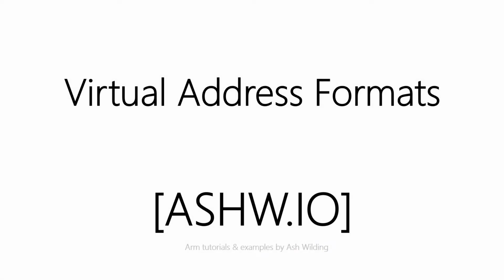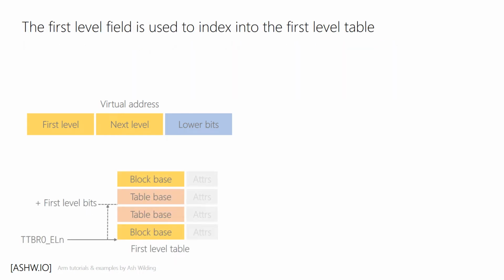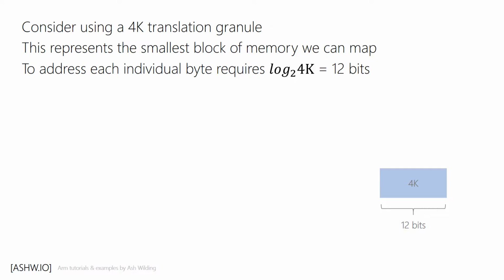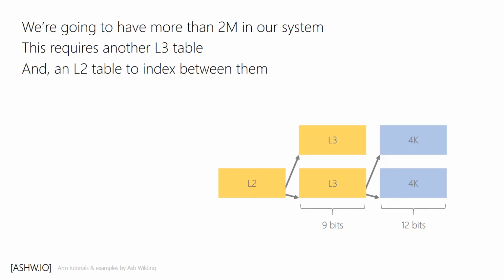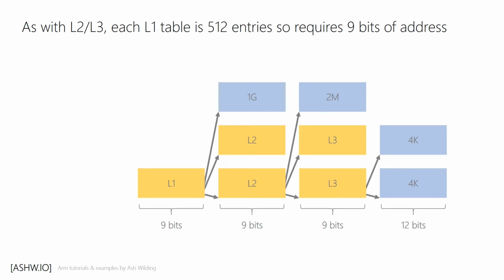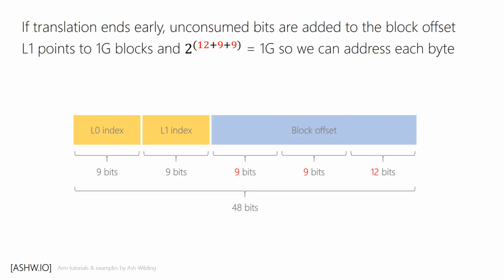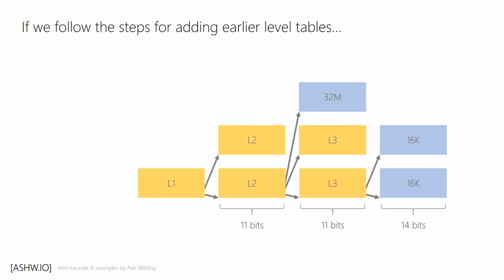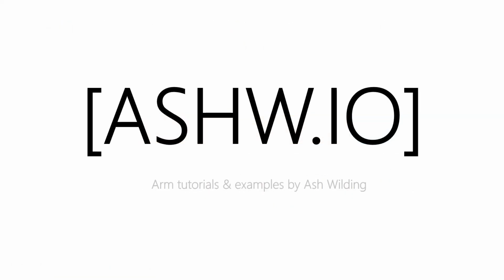Virtual Address Formats in 64-bit Arm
This video outlines how virtual addresses are translated to physical addresses in the 64-bit Armv8-A architecture.